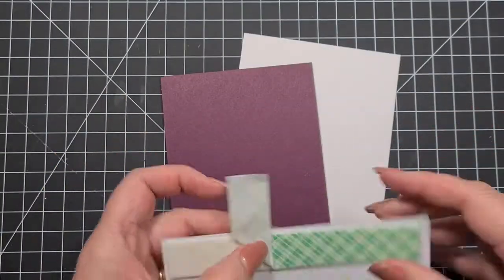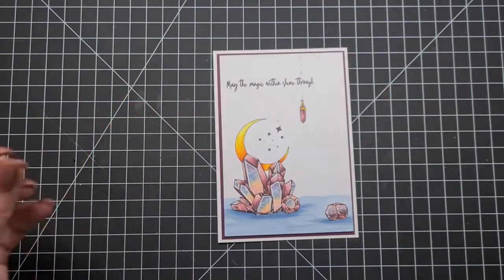Colouring Crystals with Sassy and Crafty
For more photos and colour list you can find it